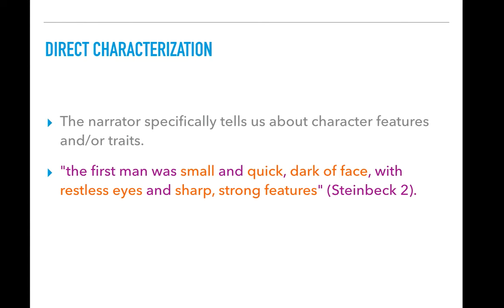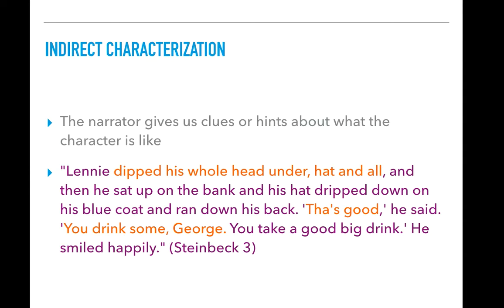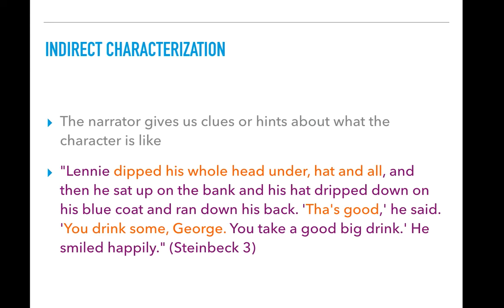Characterization in Of Mice and Men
A brief lesson on direct and indirect characterization in section 1 of John Steinbeck's Of Mice and Men.